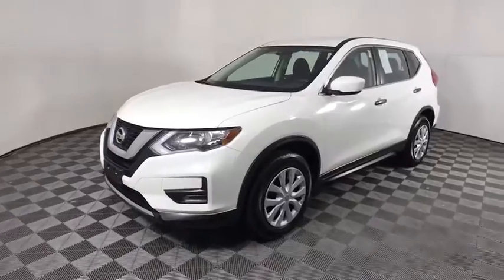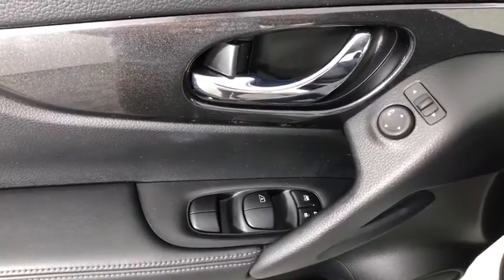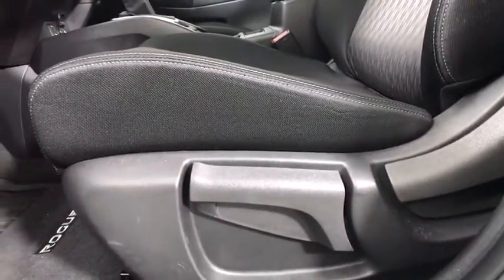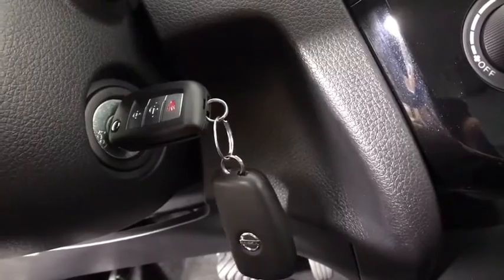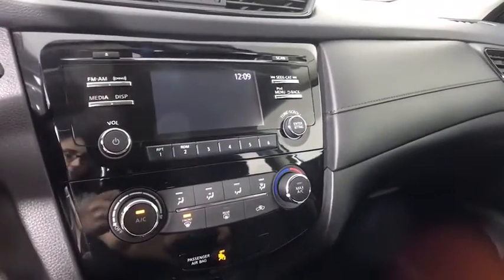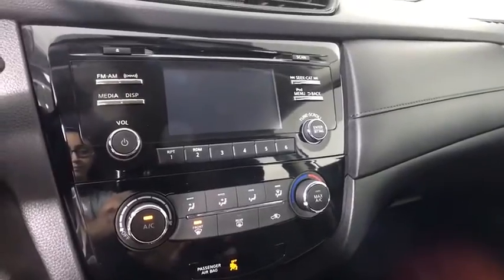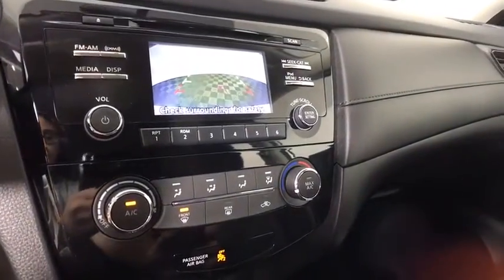2017 Nissan Rogue Albany, Colonie, Latham, Johnstown, Glens Falls, NY 3200819P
Glacier White Used 2017 Nissan Rogue available in Albany, New York at Destination Nissan. Servicing the Colonie, Latham, Johnstown, Glens Falls, NY area.

Destination Nissan
770 Central Ave